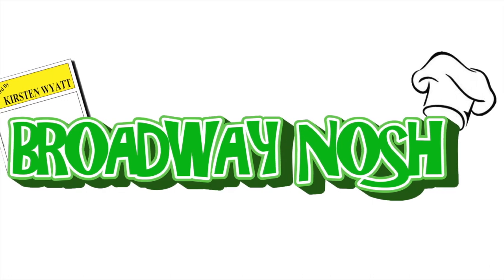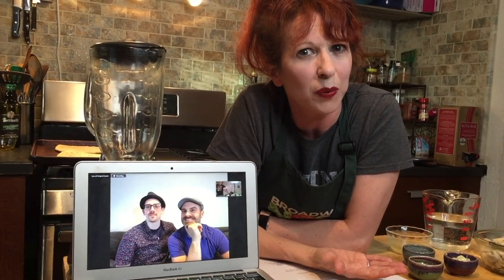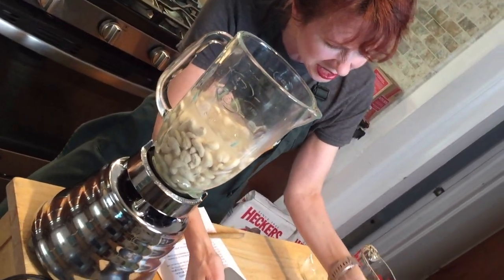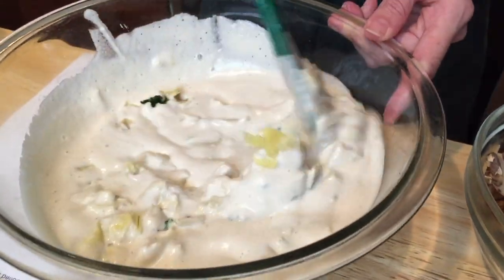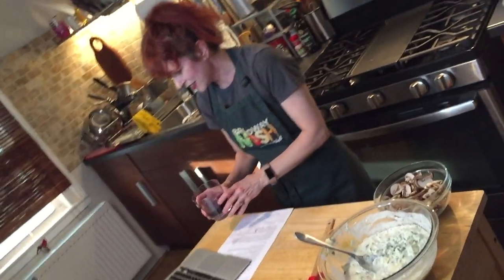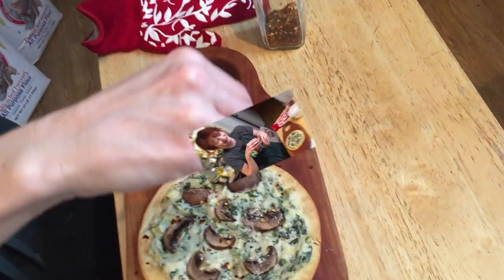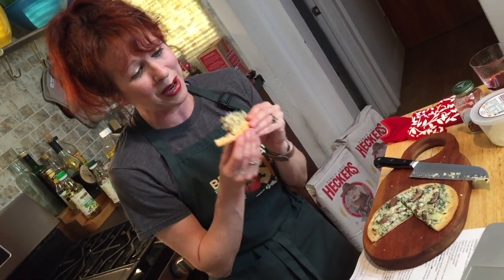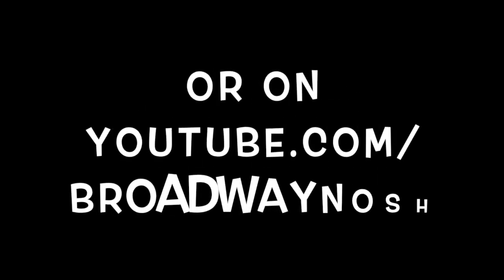Broadway Nosh: Spinach & Artichoke Vegan Cheesy Flatbreads w/Dustin Harder, and David Rossetti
Find more about Dustin & The Vegan Roadie on his YouTube channel And buy the books!!! The Simply Vegan Cookbook and Epic Vegan are available wherever books are sold!!

Simple Spinach and Artichoke Flatbread
From The Simply Vegan Cookbook by Dustin Harder

SERVES 6 • PREP TIME: 10 MINUTES • COOK TIME: 15 MINUTES

INGREDIENTS
1 1⁄2 cups raw cashews, soaked overnight or boiled for 10 minutes, and drained
1 1⁄2 cups waterJuice of 1 lemon2 garlic cloves, roughly chopped
1 1⁄2 teaspoons onion powder1 1⁄2 teaspoons sea salt
1 (14-ounce) can quartered artichokes, rinsed, drained, androughly chopped
1 (10-ounce) bag frozen spinach, thawed, drained, and squeezed dry
6 (6-inch) whole-wheat pita breads
6 teaspoons olive oil, divided
1 (8-ounce) package baby bella mushrooms, stemmed and sliced (optional)
Walnut Parmesan (page 230) or store-bought vegan Parmesan, for garnish
Red pepper flakes, for garnish

PREPARATION

1. Preheat the oven to 350°F. Line two baking sheets with parchment paper.
2. Combine the cashews, water, lemon juice, garlic, onion powder, and salt in a blender and blend until smooth. Pour the cashew mixture into a large mixing bowl. Add the artichokes. Now, double-check that your spinach is really and truly dry, because it will make your mixture watery if not. Then add the spinach and mix until well combined.
3. Brush each pita with 1 teaspoon of olive oil. Lay the pitas on the prepared baking sheets. Spread 1⁄2 cup of the spinach and artichoke mixture on each pita and top with the sliced baby bellas, if using.
4. Bake for 15 minutes, or until the edges start to turn golden brown. Top each flatbread with Parmesan and red pepper flakes.

Walnut Parmesan
1⁄2 cup chopped walnuts2 tablespoons nutritional yeast 1 1⁄2 teaspoons organic cane sugar 1⁄2 teaspoon sea salt

Combine all the ingredients in a blender and pulse until well combined and the texture has become a fine meal. It will be necessary to stop the blender and toss the mixture around a few times inside the blender between pulses to make sure everything gets finely ground.